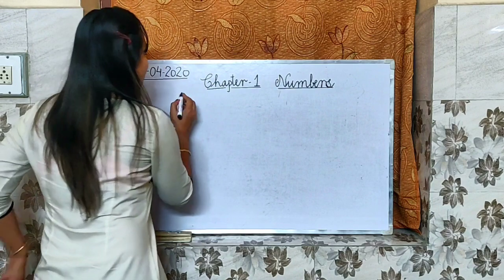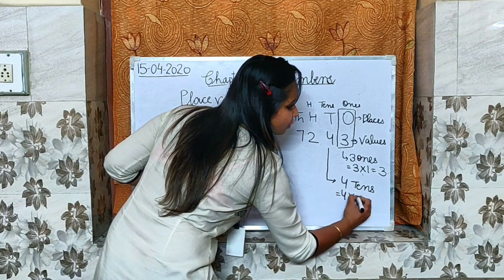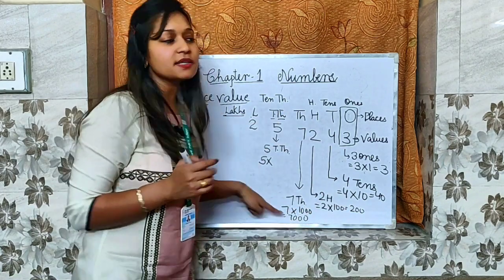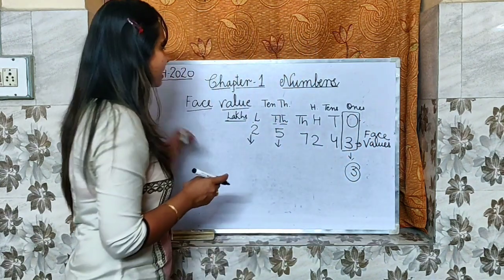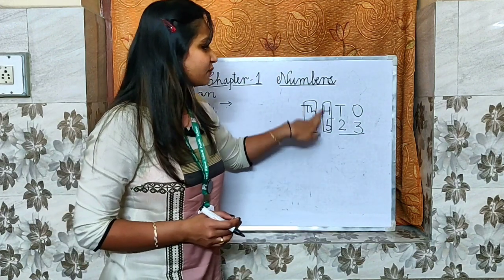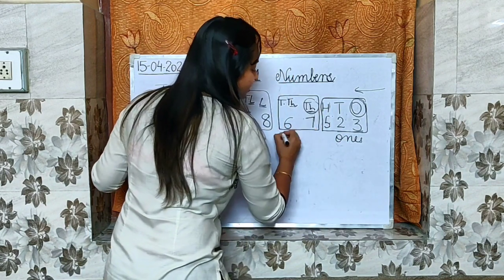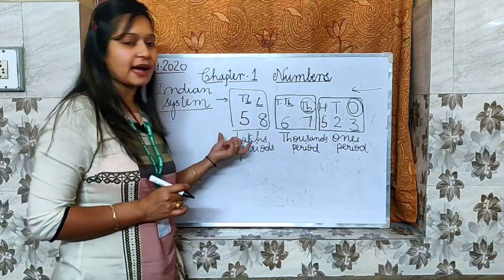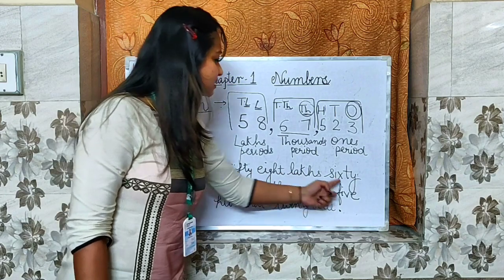4th - Maths - 15.04.2020 - Chapter -1 Numbers (Part 1 )